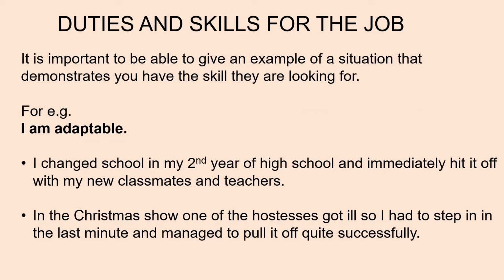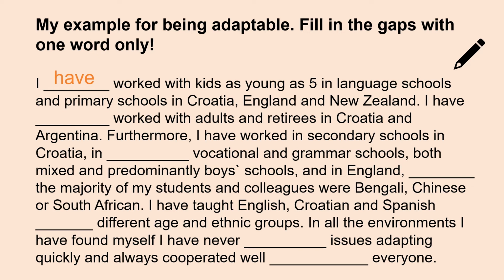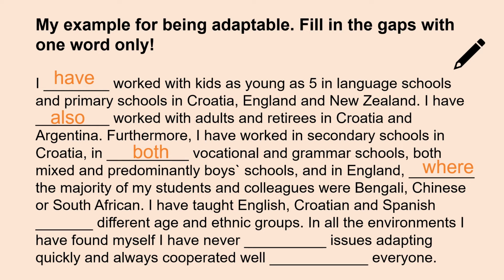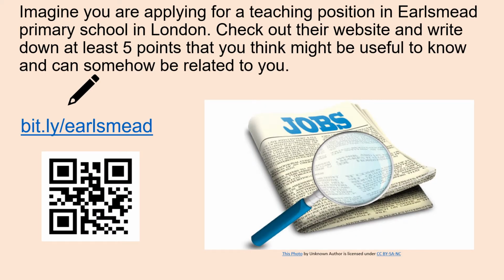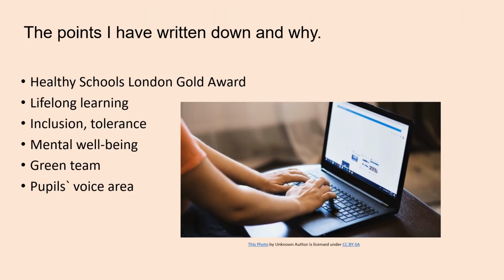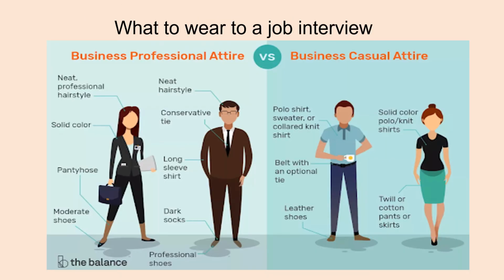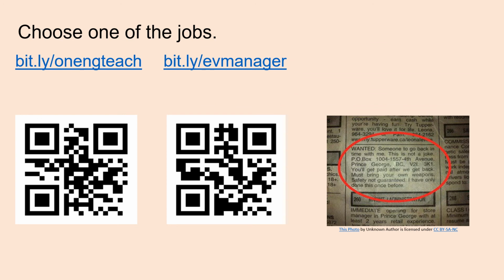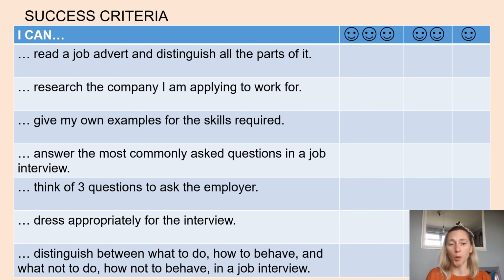Engleski jezik 2.r SŠ - Preparing for a job-interview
Autor: Lana Kovač